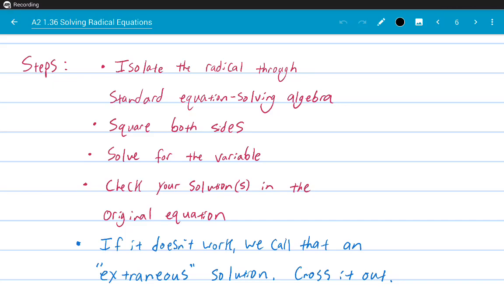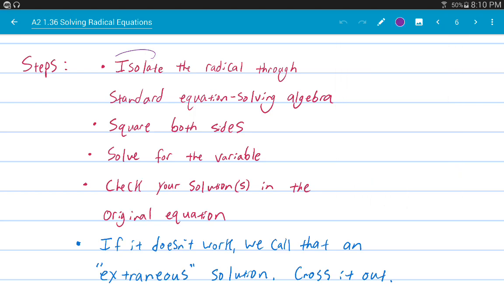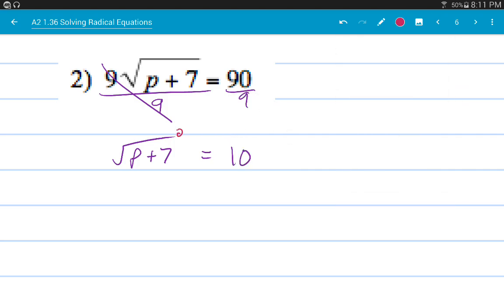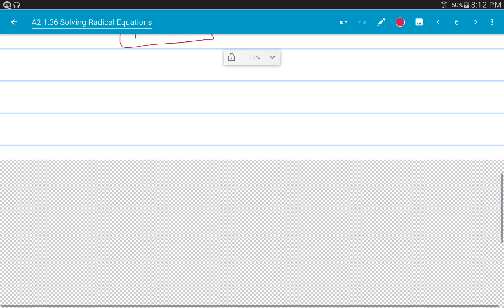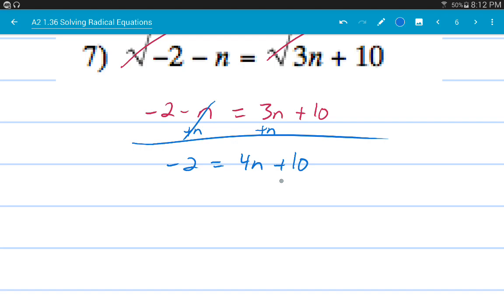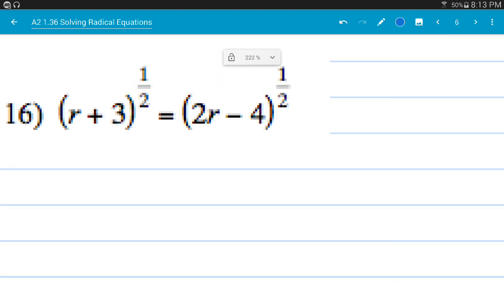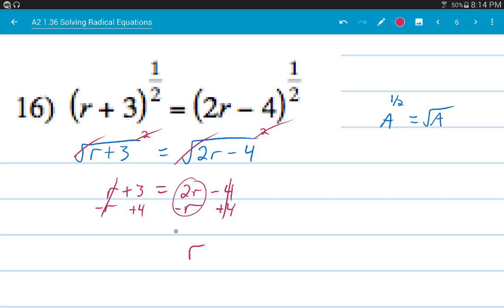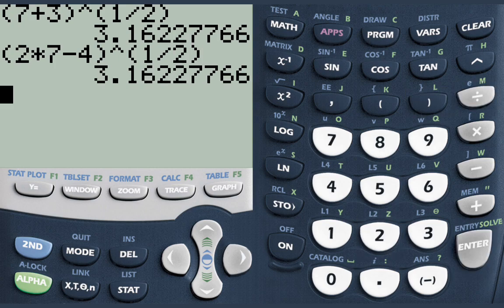Lesson 36: Solving Radical Equations